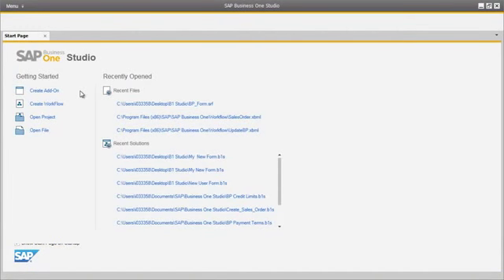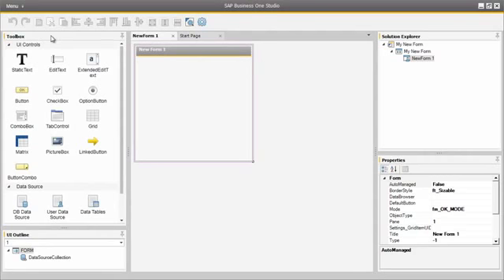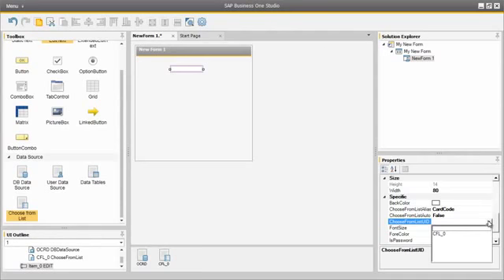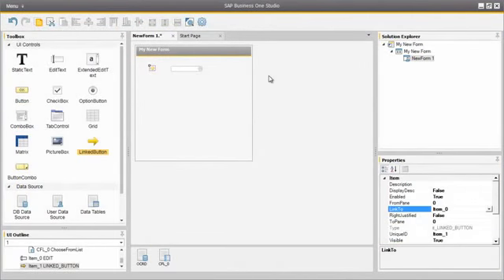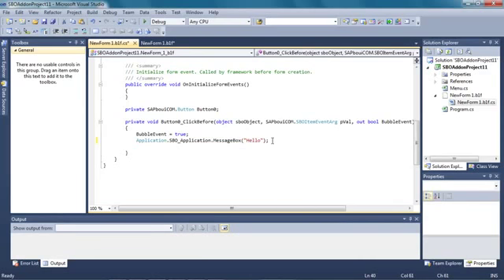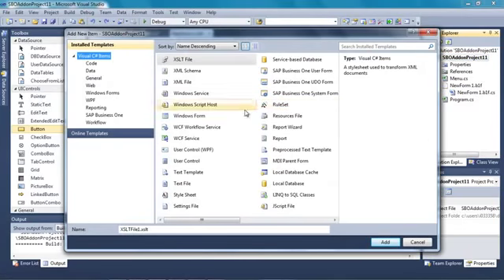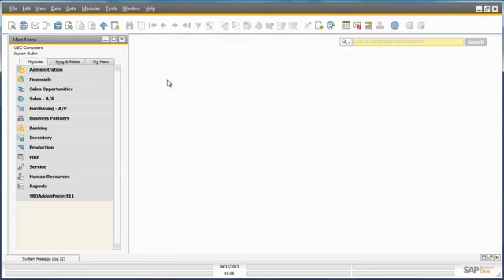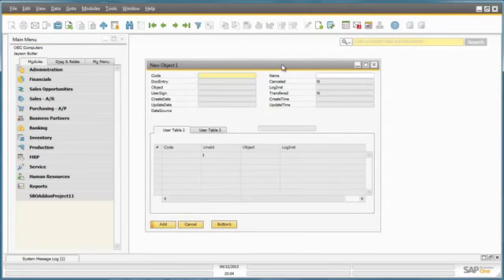SAP Business One Studio Suite version 9.0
Demostration of the SAP Business One Studio Suite